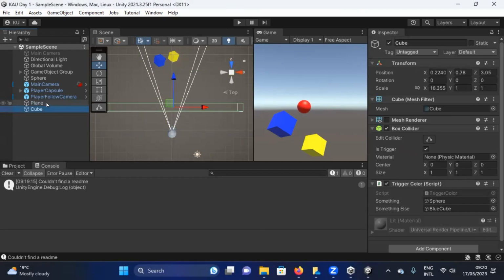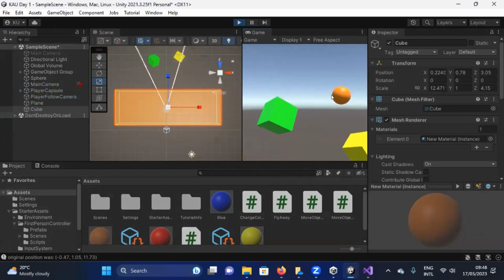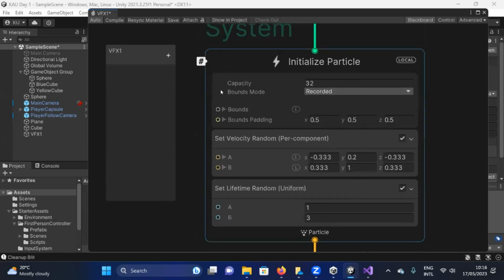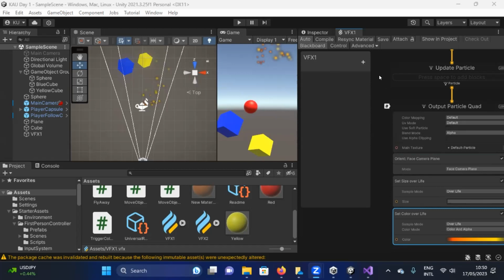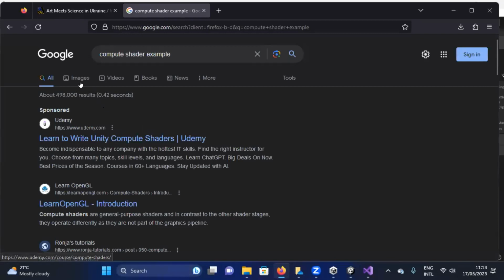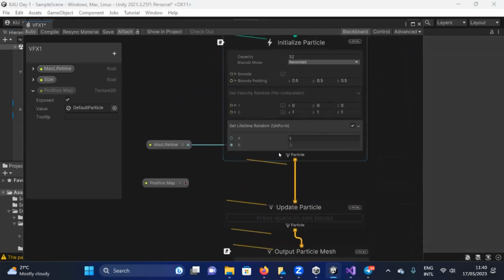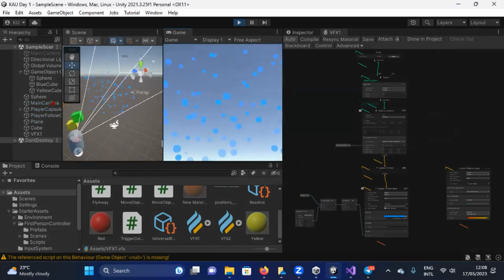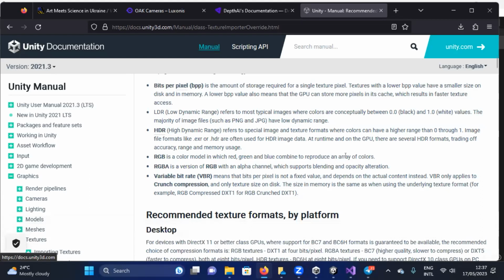VFX in Unity and Scientific Visualization